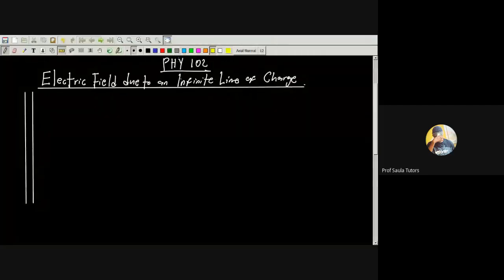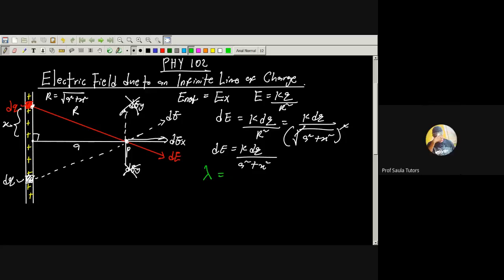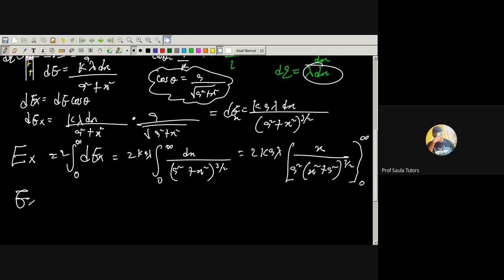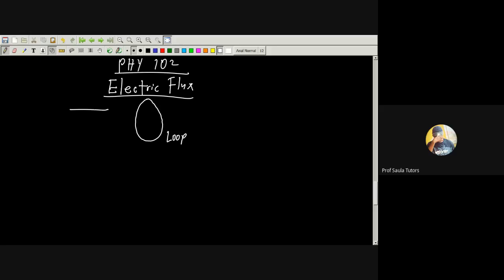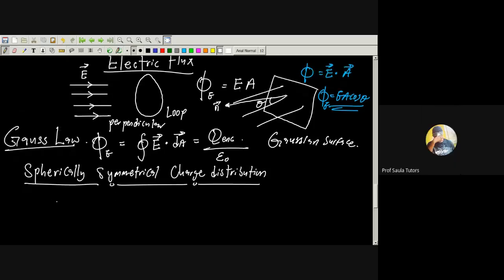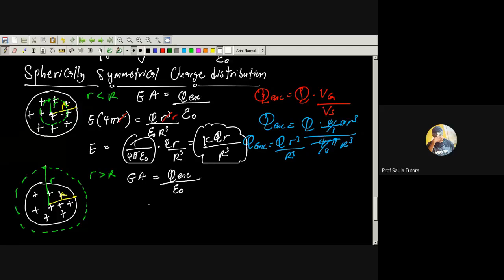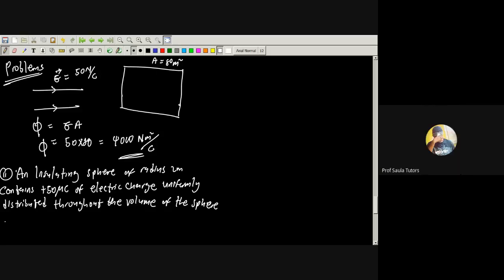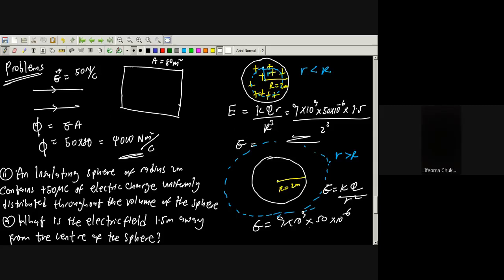Electric Field (Cont'd), ELECTRIC FLUX & GAUSS LAW